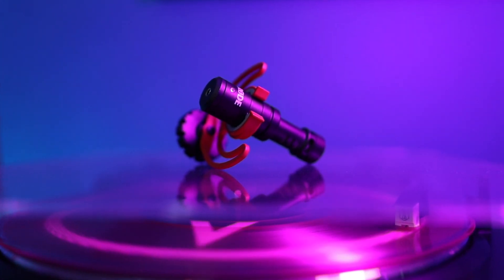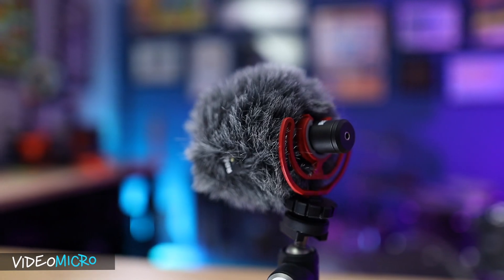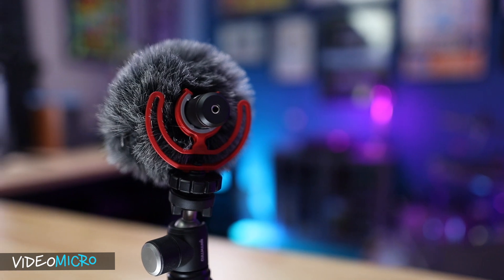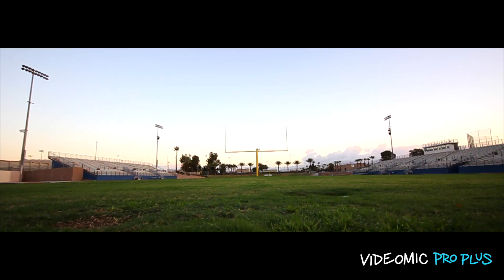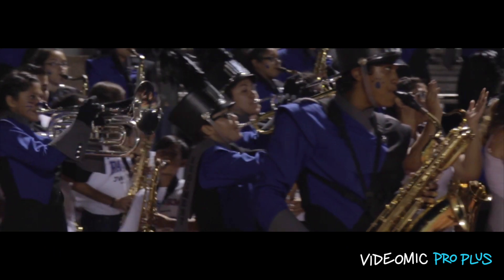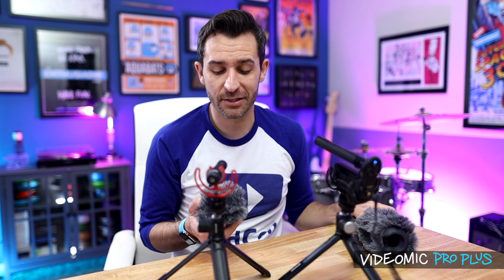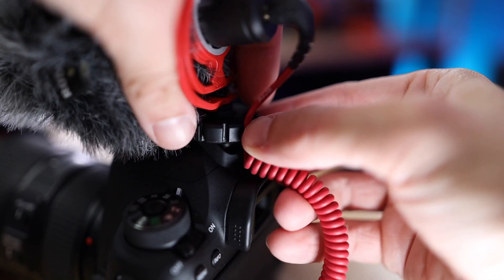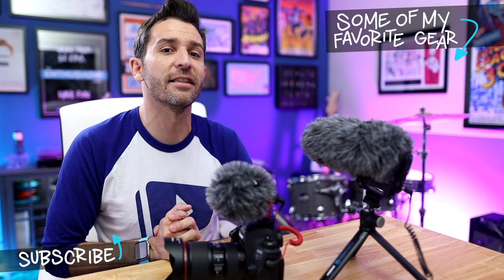Rode VideoMicro vs. VideoMic Pro Plus Microphone Showdown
It's time to compare the Rode Video Micro and VideoMic Pro Plus microphones!

Audio is half of video, and if you’re looking to improve the quality of your audio, it might be time to add an external mic to your setup (this video isn't sponsored, by the way).

Time Markers (mic comparison is throughout entire video)-
0:00 - Why External Mics Are Great
1:06 - VideoMic Pro Plus Overview
1:28 - VideoMicro Overview
2:36 - Why I Like Rode Mics
3:35 - On Camera Test
3:58 - Proximity Effect Test
5:26 - Wind Test
5:55 - Pros and Cons of Each Mic
7:06 - Special Quick Tip for VideoMicro!

•Video Micro:

•VideoMic Pro Plus:

Episode 133: Rode Video Micro vs VideoMic Pro Plus